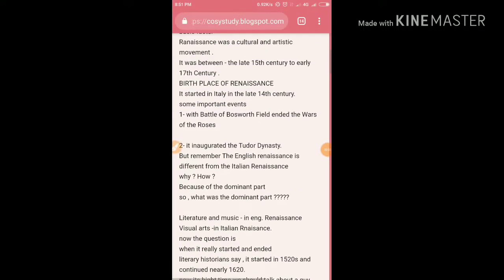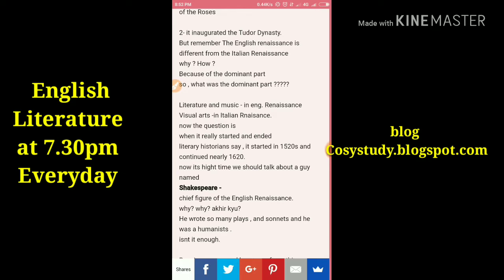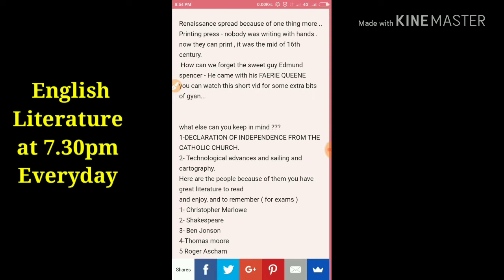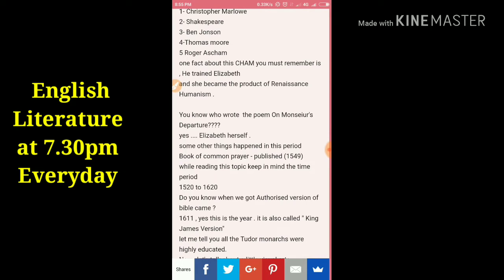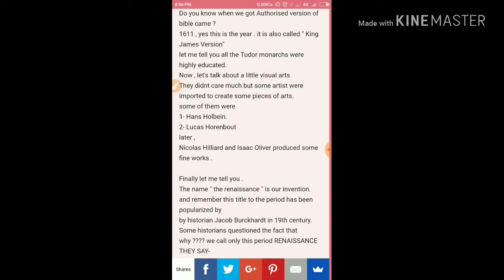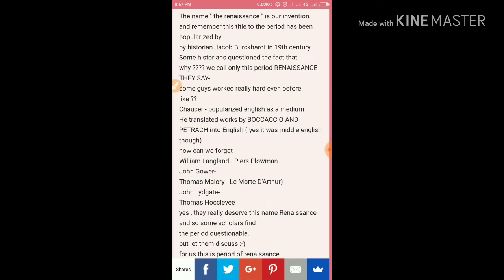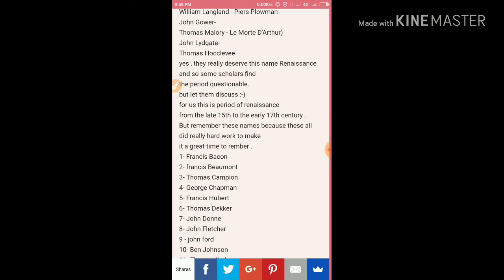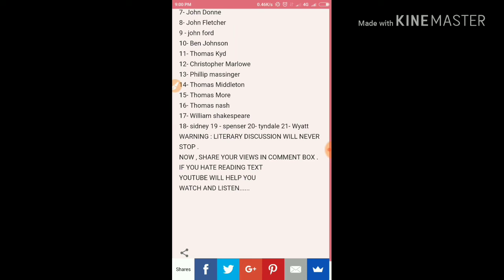Ugc net |Renaissance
In this video I talked about Renaissance
However, until the early 19th century, it only deals with the literature of the United Kingdom, the Crown dependencies and Ireland. It does not include literature written in the other languages of Britain. The English language has developed over the course of more than 1,400 years. Wikipedia
YouTube · University of Groningen

3:04
English Literature and Culture

6:57
YouTube · CrashCourse

7:00
How and Why We Read: Crash Course English Literature #1
Nineteen Eighty-Four
Nineteen Eighty‑Four
A Critical History of English Literature
A Critical History of Eng...
Emma
Emma
Beowulf
Beowulf
Middlemarch
Middlemarch
View all
PEOPLE ALSO SEARCH FOR
Literature
Literature
Poetry
Poetry
Feedback
English literature. This article is focused on English-language literature rather than the literature of England, so that it includes writers from Scotland, Wales, the Crown dependencies, and the whole of Ireland, as well as literature in English from countries of the former British Empire, including the United States.
English literature, the body of written works produced in the English language by inhabitants of the British Isles (including Ireland) from ...
English literature - The novel
English literature - Images ...
English literature - Early ...
The literature of World War I ...
Late Victorian literature
The literature of World War II
The later Middle English and ...
English literature is hundreds of years old and continues to be one of the most popular courses of study in high schools and universities around the world. Learn about what defines English literature and a few of its greatest writers.
What is English Literature? | Study Literature in the US - International Student
English literature is one of the most visible majors at any college or university, with huge a portion of students enrolling. But with this area of study being so broad, some people are confused as to what exactly English literature is.
What is the simple meaning of literature?
What is literature in English subject?
What is an English literature class?
What are the different periods of English literature?
Feedback
ENGLISH LITERATURE - Project ...
by WJ Long · Cited by 57 · Related articles
The Project Gutenberg EBook of English Literature, by William J. Long This eBook is for the use of anyone anywhere at no cost and with